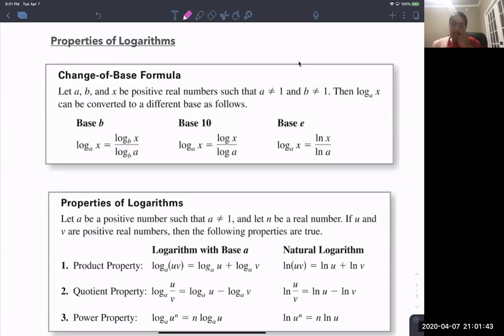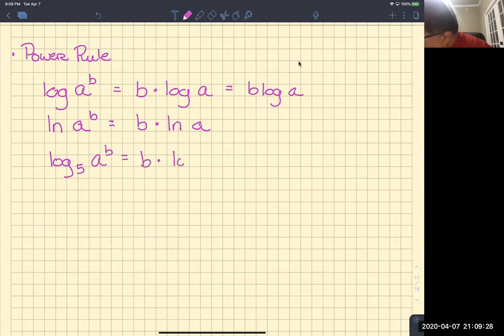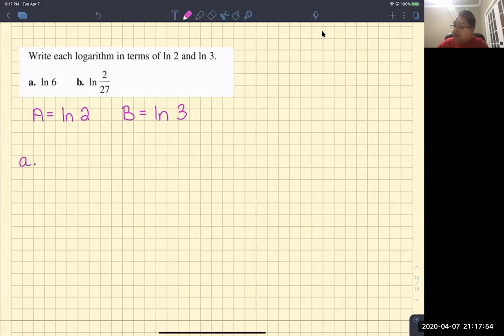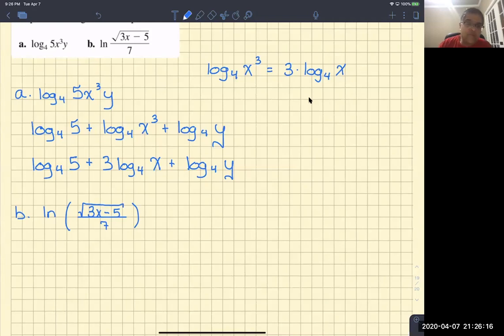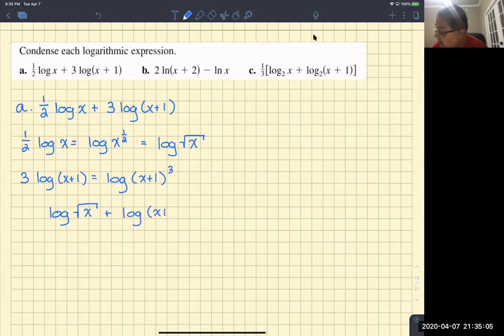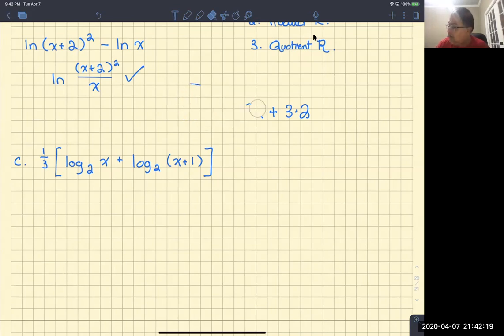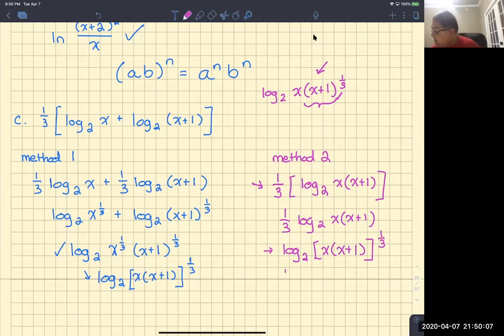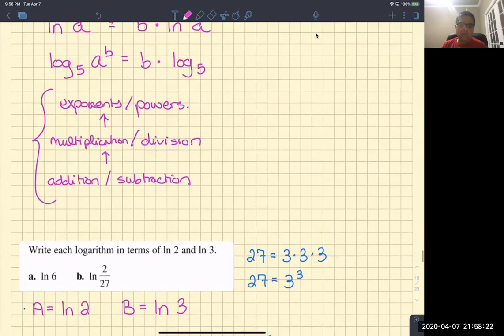Section 4.3 - Properties of Logarithms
In this section, we discuss expansion and contraction of logs as well as changing logarithms from one base into another.